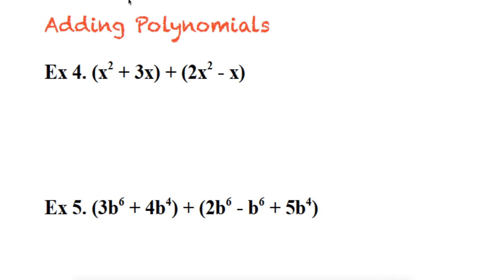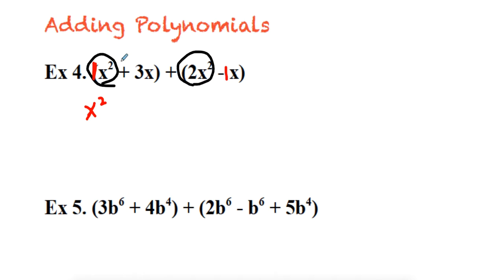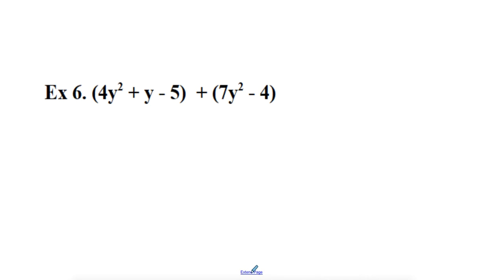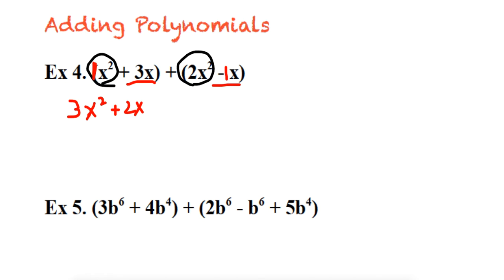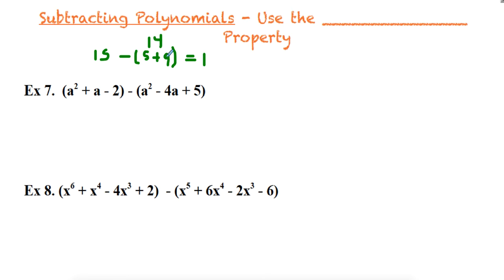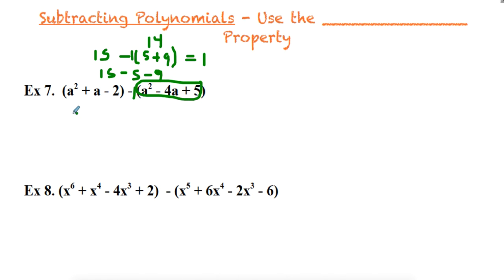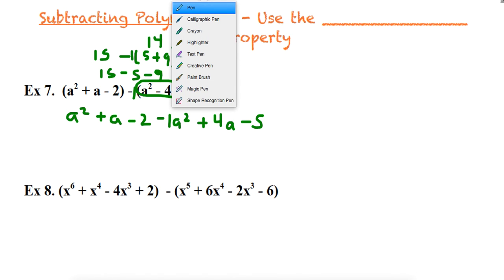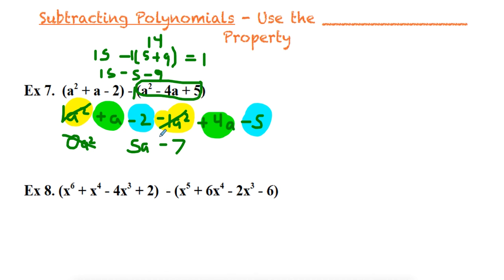03 06 17 Adding and Subtracting Polynomials